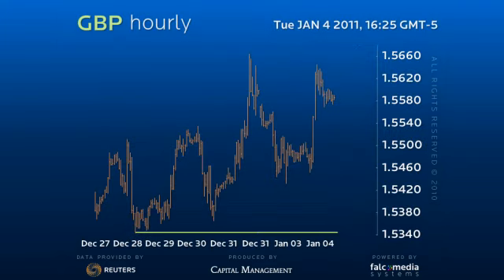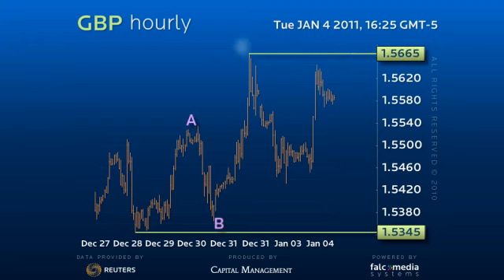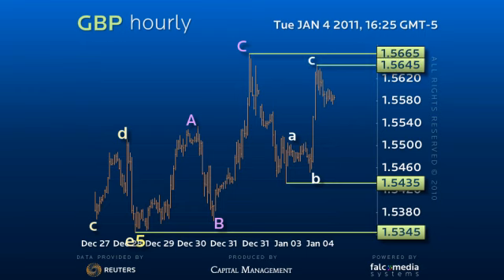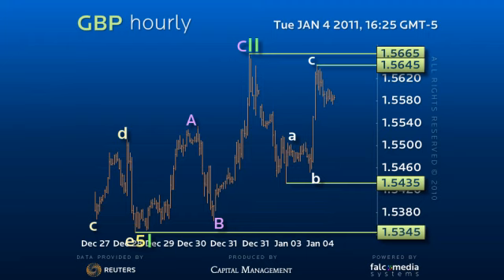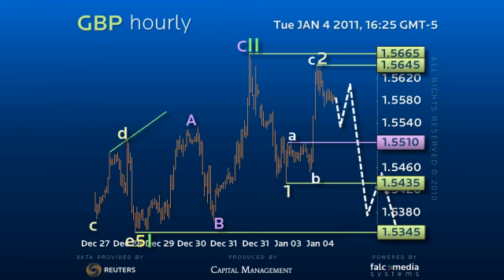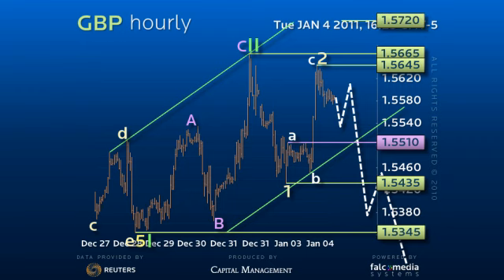Hourly Forex Trading Strategy GBP - Minor consolidation still holds the key to interim price action.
Ideally, 1.5645 to 1.5665 resistance will contain for more range trade and the potential for a larger downside reversal. Prolonged consolidation over 1.5435 increases the risk for yet another leg of correction to about 1.5820. (Ref: 4562)